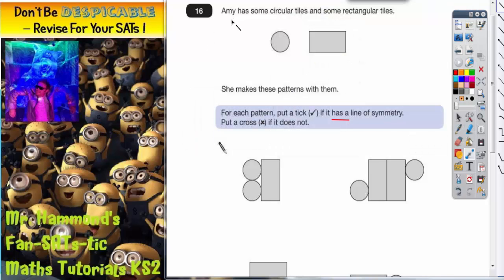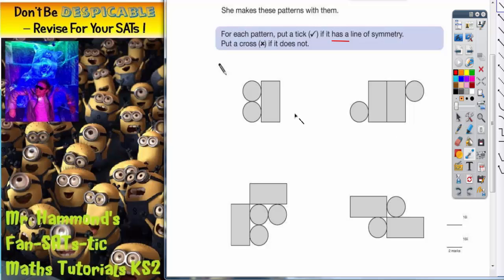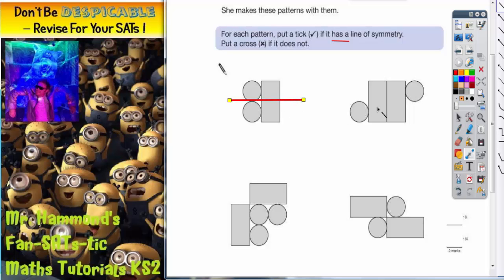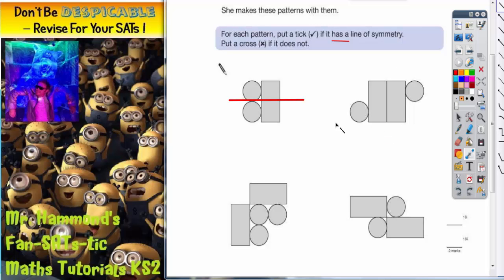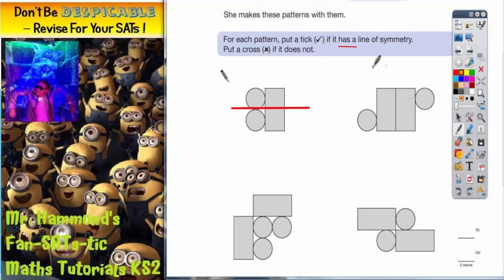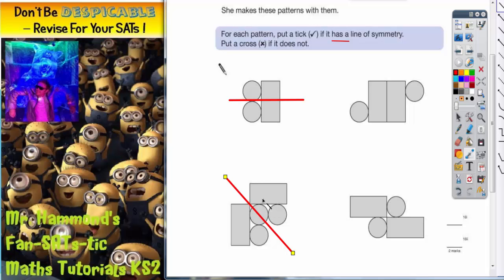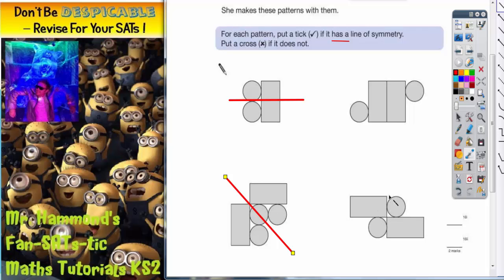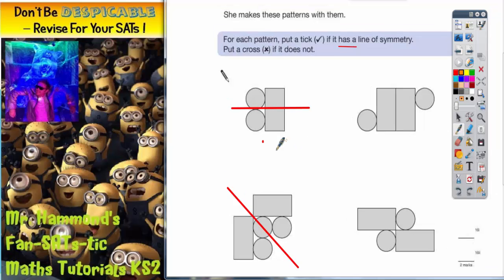Maths KS2 SATS 2010A Q16 ghammond